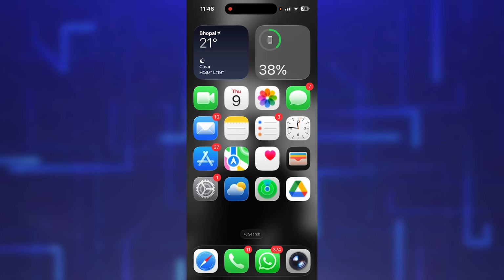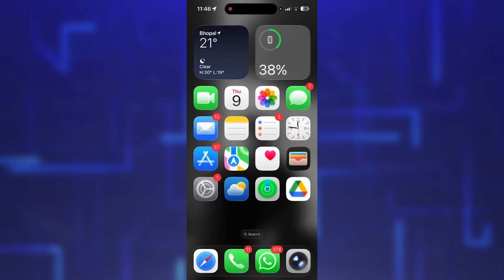How to Fix Any iPhone Camera Light Reflections [easy]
The light reflections, often appearing as green or colored spots/streaks, are generally a form of lens flare caused by bright light bouncing off the internal lens elements and coatings of your iPhone camera, which is a common optical phenomenon, particularly noticeable on small camera systems and in low-light situations. To easily fix or minimize this while shooting, first ensure your camera lens is completely clean, as dirt or oil exacerbates the effect; then, the most effective technique is to slightly change the angle of your phone relative to the bright light source until the reflection spot moves out of the frame or disappears completely, or you can try to shield the lens from the direct light using your hand or an object placed just out of the shot. If you can't eliminate it during the photo capture, a simple fix is to use the healing or retouch tool in a photo editing app like the Photos app's Retouch tool, Snapseed, or TouchRetouch to quickly remove the spot after the picture is taken.